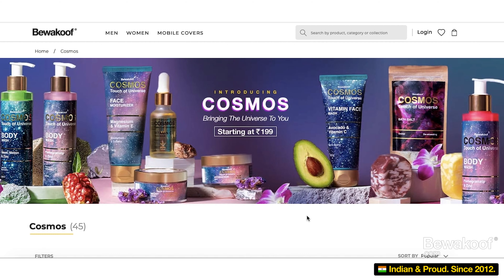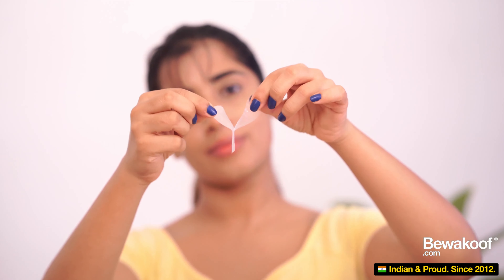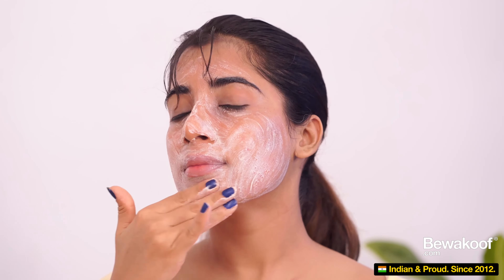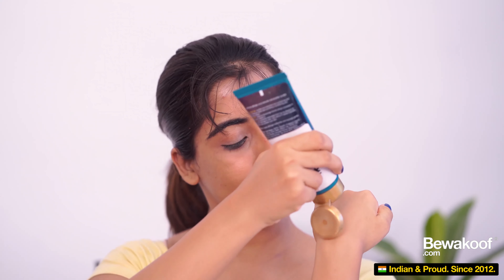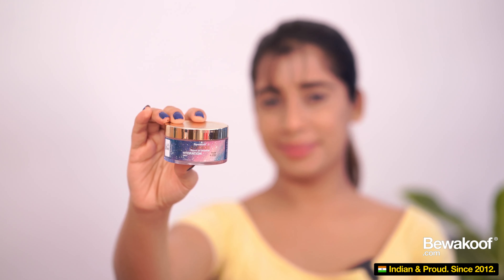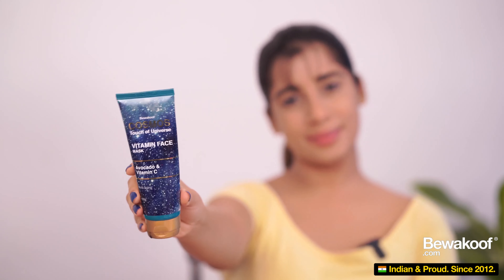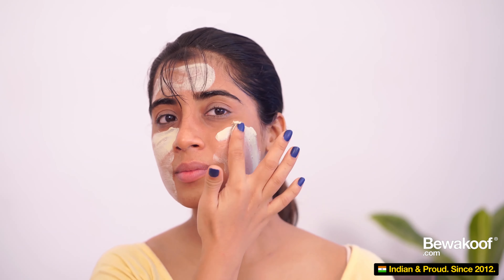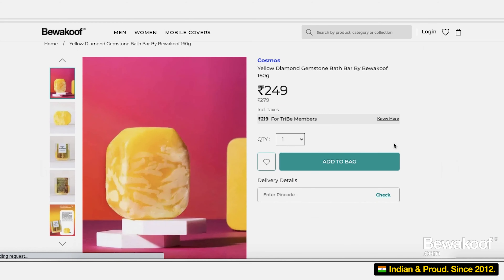Introducing India's First Ever Mineral Based Skin Care Range- COSMOS By Bewakoof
Did you ever think you could feel a touch of the universe, quite literally? With the purity and goodness of Cosmos By Bewakoof you can. Cosmos is India's 1st Mineral based Personal Care Range rich with natural ingredients. And it's Paraben, Toxin and Cruelty Free.